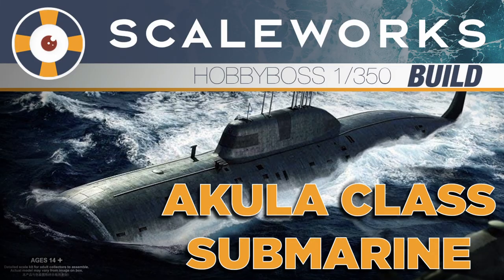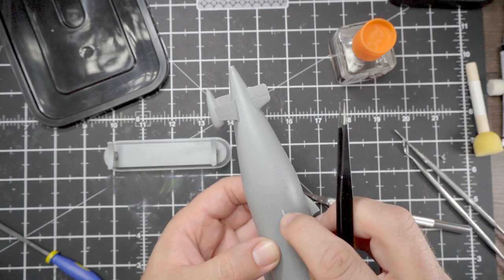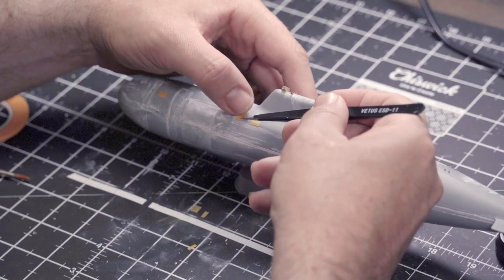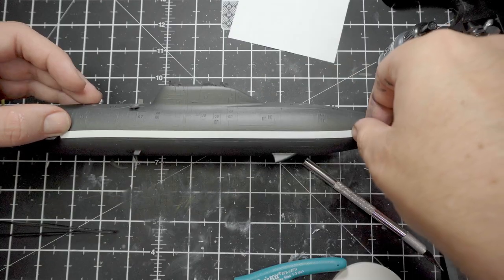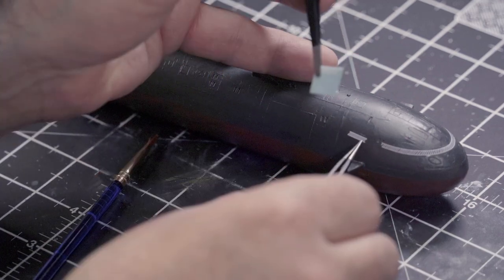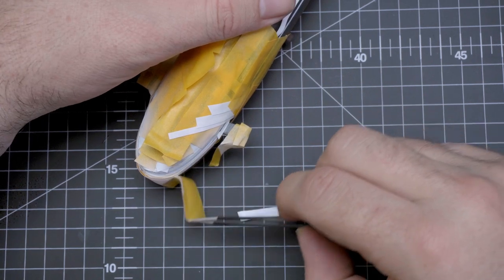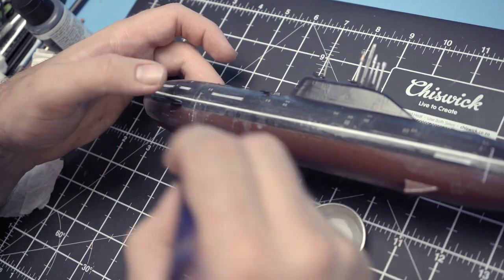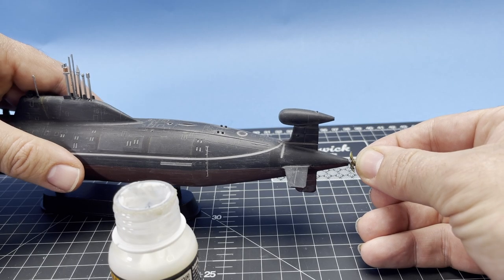Hobbyboss 1/350 Akula Submarine Full Build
00:00 - INTRO
00:15 - UNBOXING
00:59 - BASE
01:11 - MAIN HULL
01:49 - SONAR ARRAY
02:48 - FOREPLANE
03:18 - SENSORPODS
03:29 - INDUCTION PIPE
04:22 - FILLING GAPS
05:04 - MILLIPUT EXPERIMENT
05:52 - PHOTO ETCH
06:27 - FILLING ETCH GAPS
06:32 - MASKING FOR PUTTY DETAIL
07:27 - PUTTY WASH
08:10 - UNMASKING
09:36 - PAINTING
09:51 - PAINTING ANTENNAS AND PROPELLAR
10:11 - MASKING LOWER HULL
10:27 - PAINTING LOWER HULL
10:40 - PROPELLAR
11:03 - ATTACHING ANTENNAS
11:30 - SATIN VARNISH
11:51 - DECALS
15:37 - DECAL SOFTENER
16:21 - FIXING BROKEN DECALS
16:48 - DECAL SOFTENER
17:23 - TOUCHUPS
17:35 - VARNISH 2ND COAT
18:29 - FLAT BLACK PAINT
19:20 - FINAL TOUCHUPS
20:02 - WASH
21:07 - WEATHERING WITH OILS
23:20 - TAMIYA MATT COAT

I'll post links to products I use in future videos.